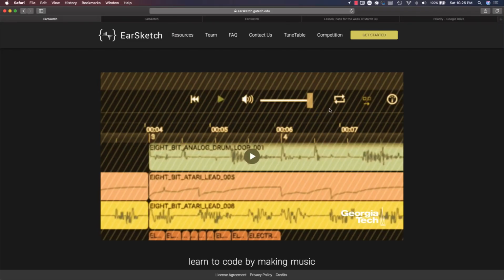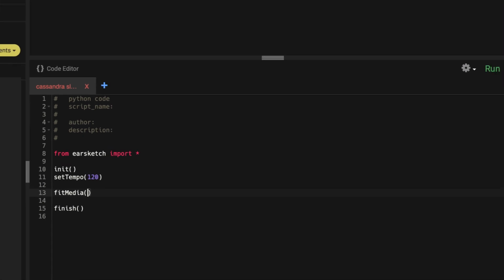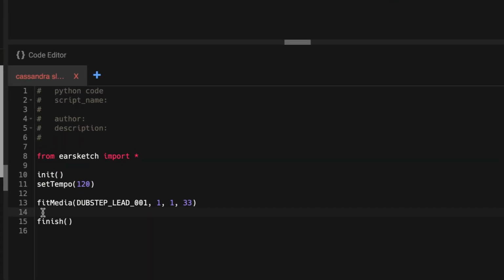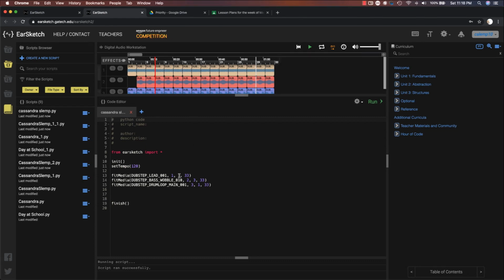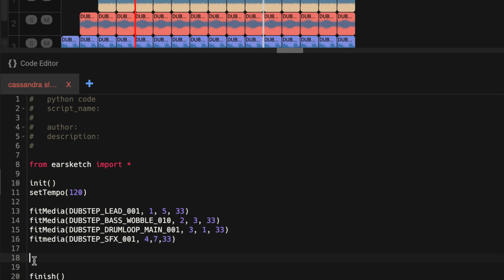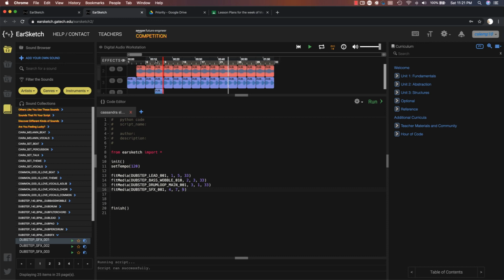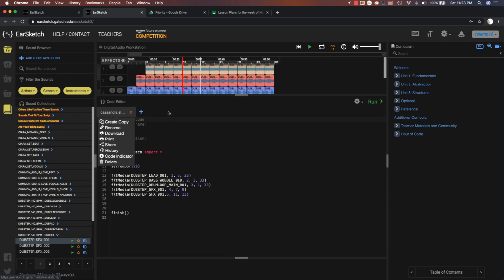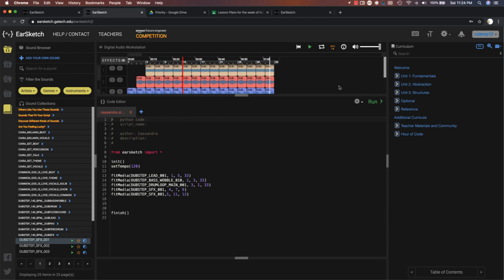EarSketch Demo for Beginners